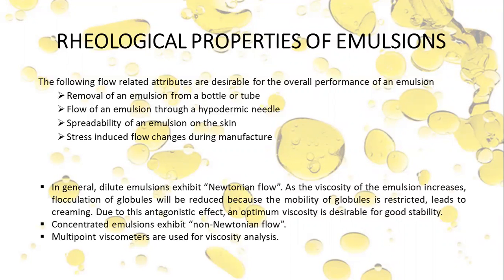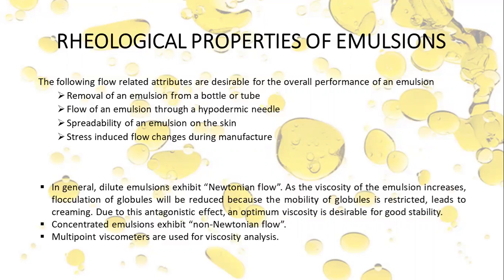EMULSION_BP403T_COARSE DISPERSION_PHYSICAL PHARMACY ll_2018_CLASS 24